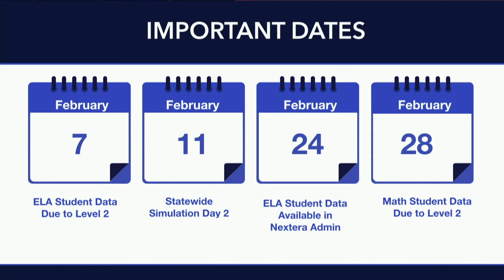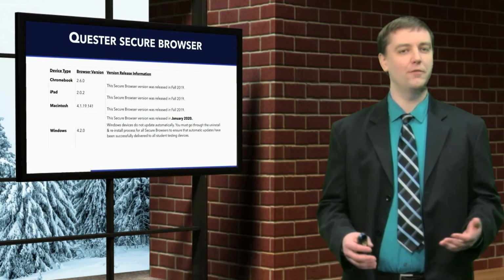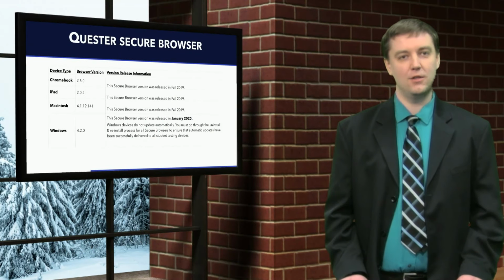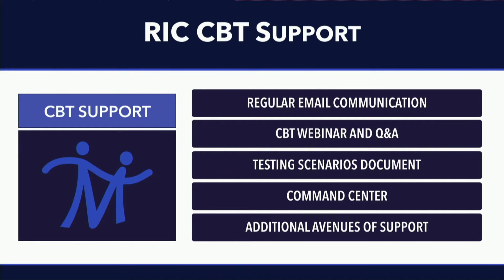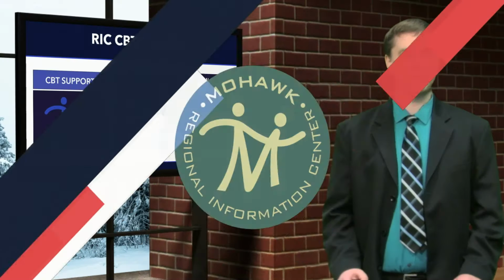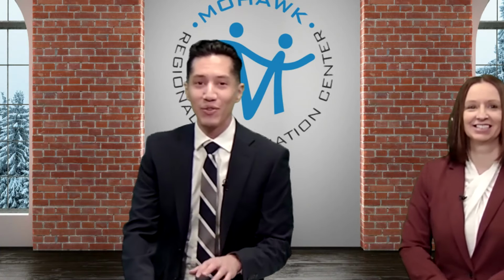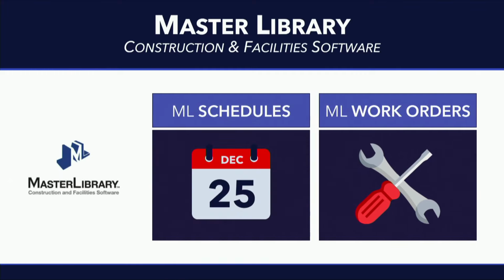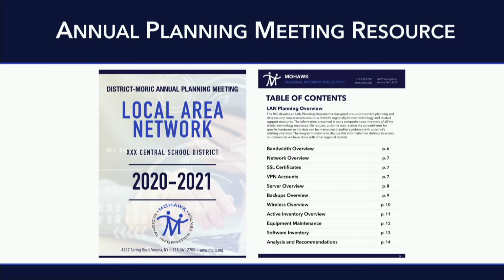MORIC Bits and Bytes February 2020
In this edition of Bits and Bytes MORIC Regional Leaders will be discussing NYSED and Statewide Updates, Education Law 2-D, Technology Planning, Procurement, New Services, Support Contacts, and Upcoming Event Highlights.